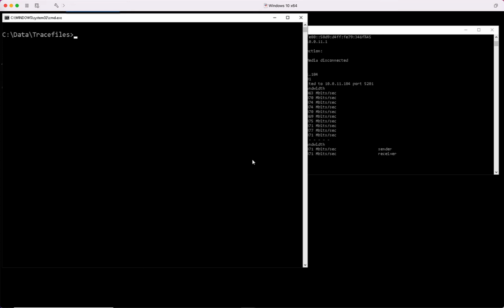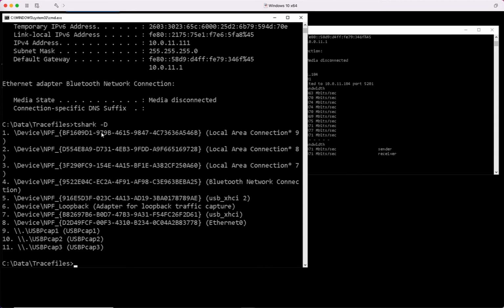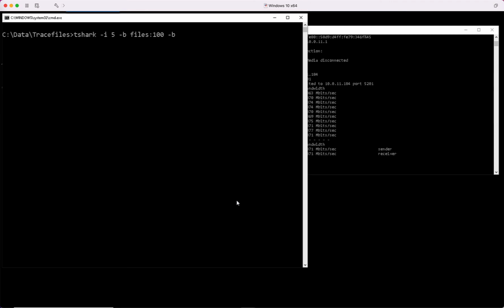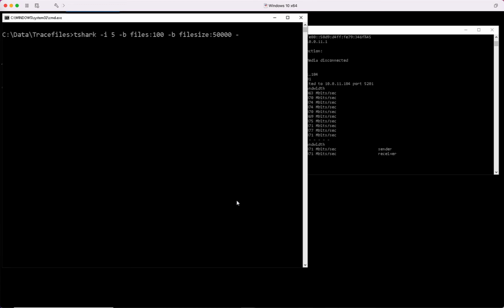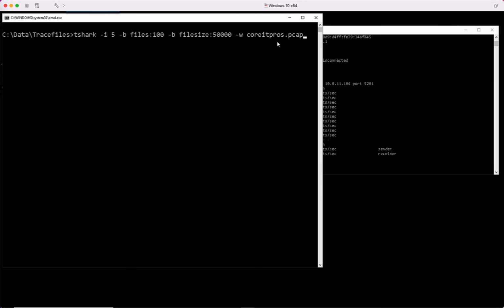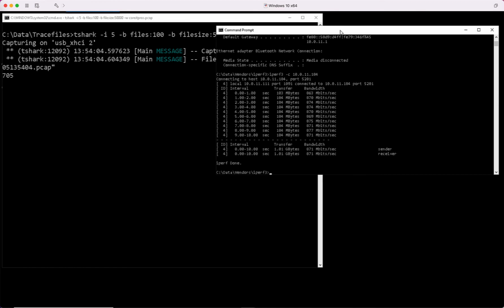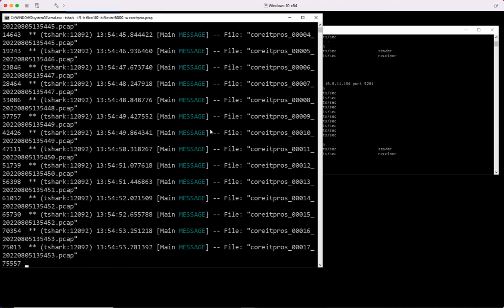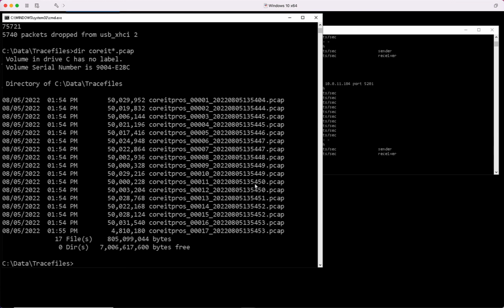TT04 Use the -b Option in Tshark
In this tech tip, Mike Pennacchi goes through the command line used to create a ring buffer.  This is a powerful tool for capturing packets over an extended period.  Don't let those intermittent problems get you down, write the packets to disk and analyze them after the problem happens.